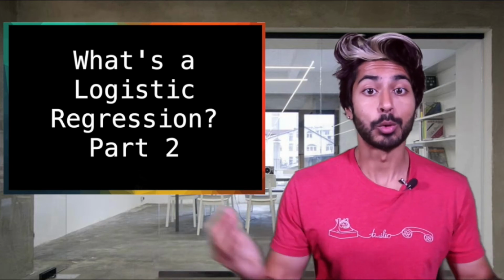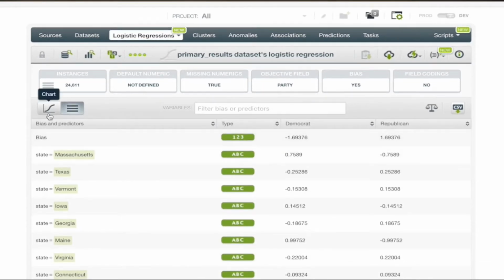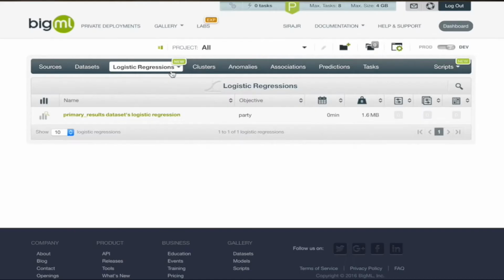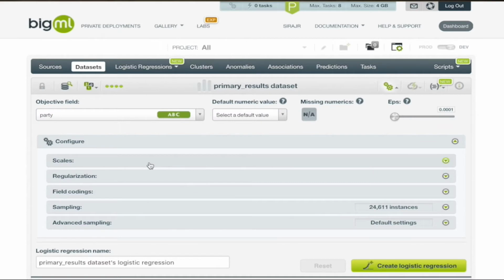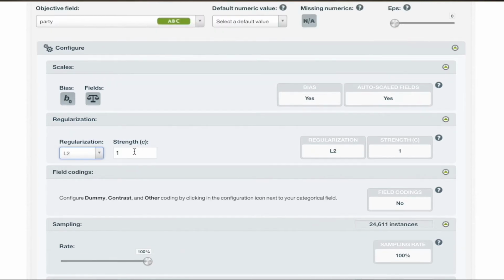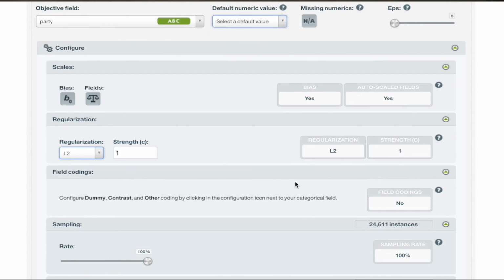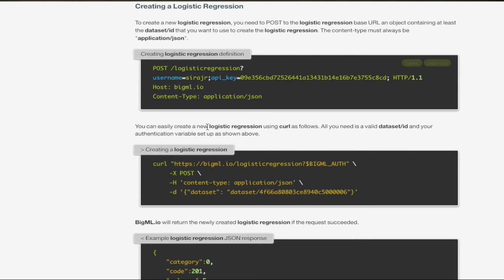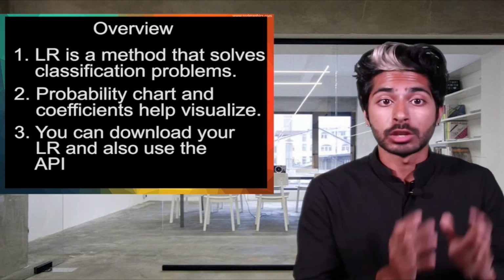Classification and Regression with BigML - Logistic Regression Part II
This video is a continuation from Logistic Regression Part II. It explains how to configure a Logistic Regression using the BigML Dashboard as well as how to make predictions. and sign up for your BigML account free of charge!